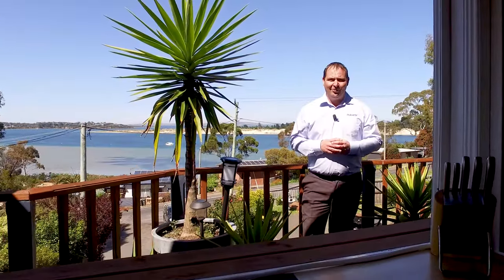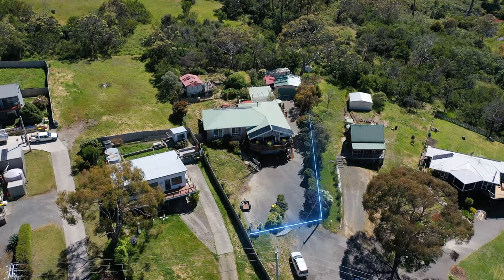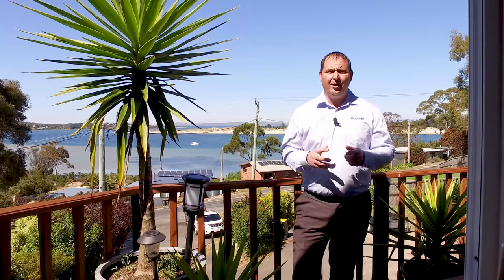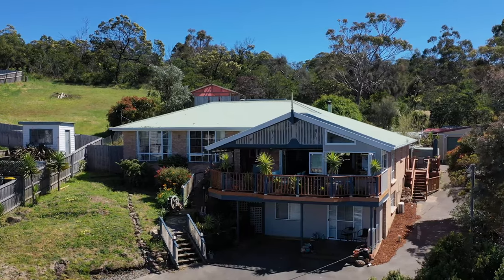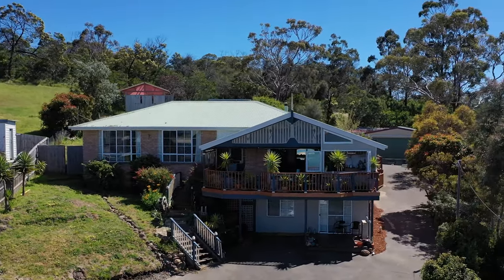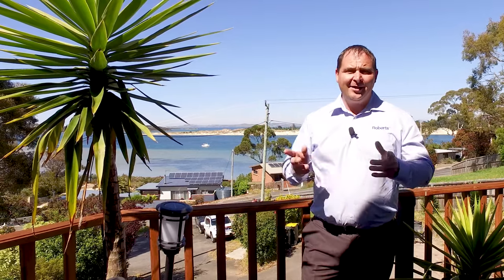222 Lewisham Scenic Drive Lewisham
Welcome to the forever popular beach town of Lewisham, perfectly located only a short ten-minute drive to Sorell where you will find local schools, shopping precincts, great sporting facilities, and lots of options for takeaway or dining out with friends.   Lewisham itself also has a lot to offer with a great local Hotel, fantastic beach, and all within just over 30 minutes to Hobart CBD.

• Large close to 1800m2 block
• Two storey brick home with fantastic water views
• 3 bedroom + two living rooms
• Large open plan living
• Multiple decks and barbecue areas
• Large deck with bar and separate kitchen
• Two bathrooms + one with spa
• Two garages + carport
• Separate 1 bedroom unit downstairs with all facilities